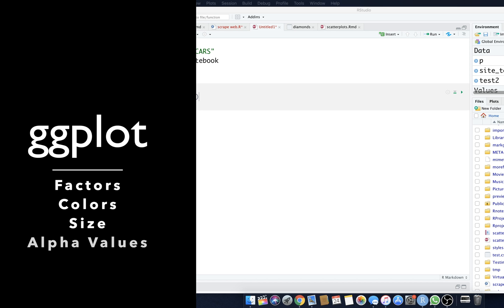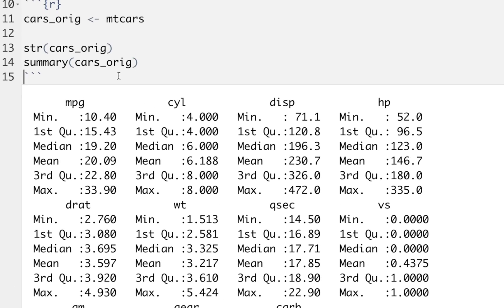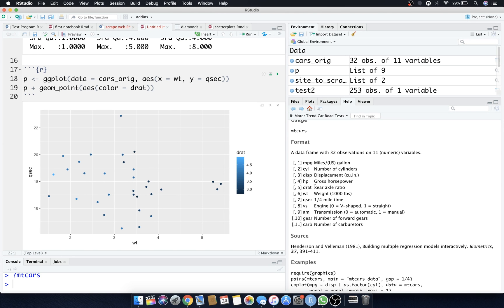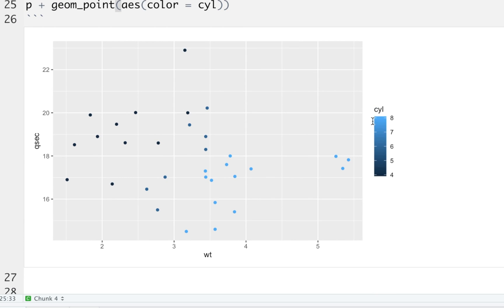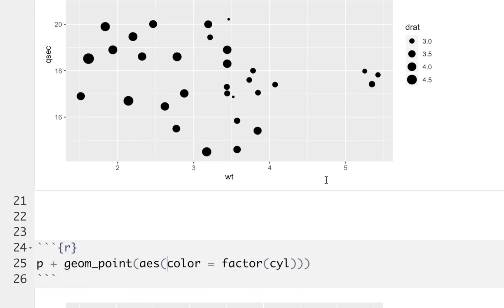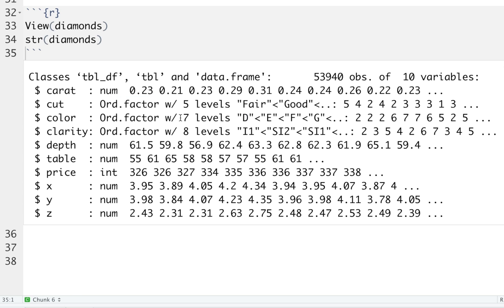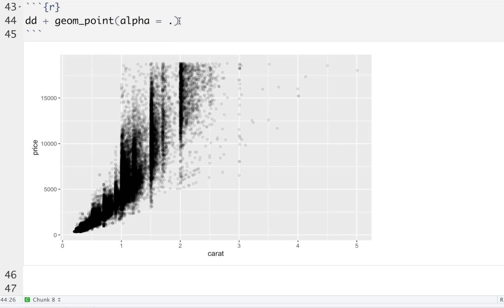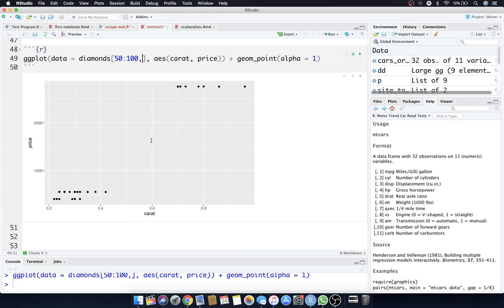ggplot Colors, Size, Alpha - R Lesson 13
Plot mtcars and diamonds data sets once again. In this video we add colors to the scatter plots, we change the size of the data points and we change the colors of the data points. I also show you how alpha values work. Finally, I subset the data to show that you can plot just a part of the data set.

Also, I briefly describe factors, factor levels, summary statistics and what the structure of the data means.